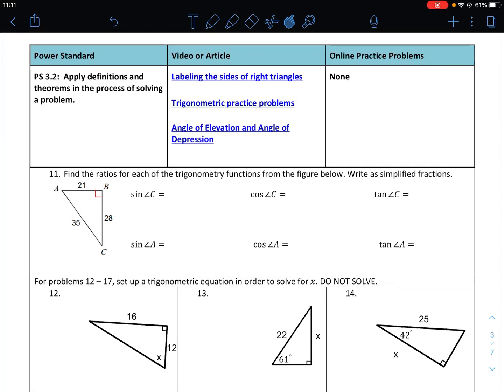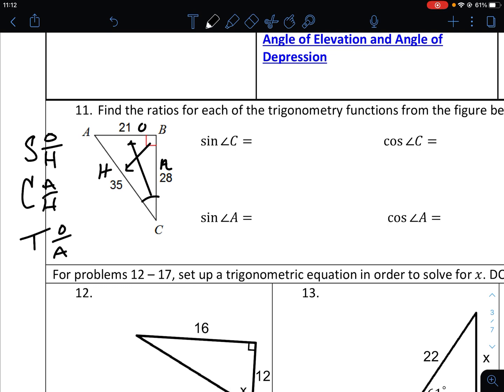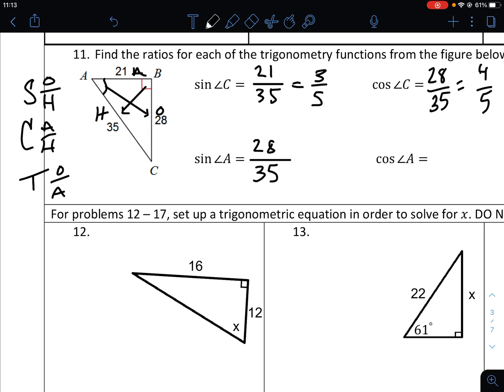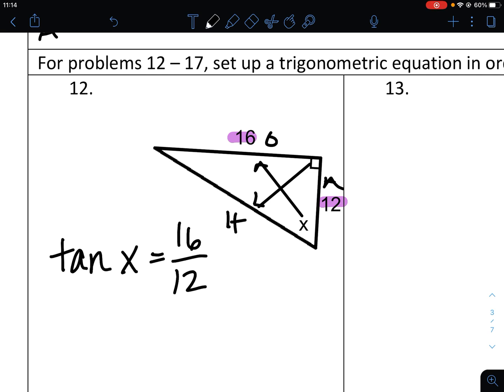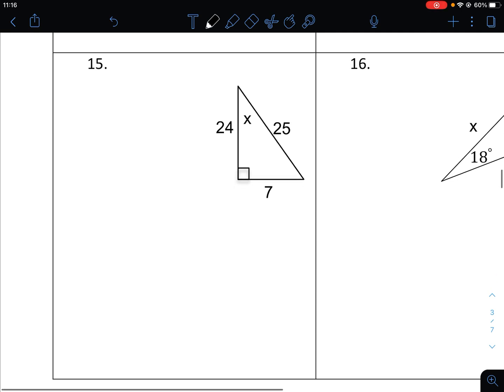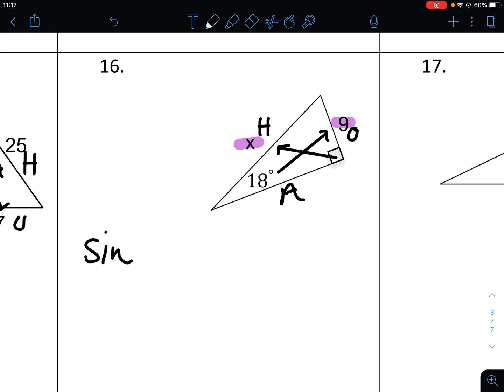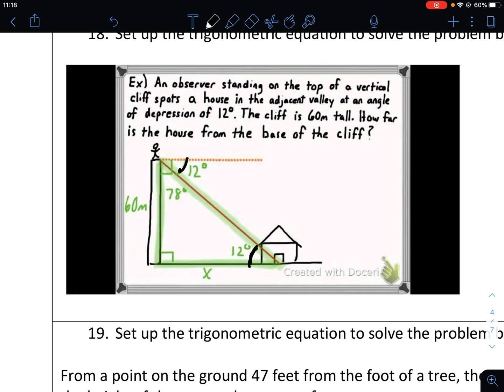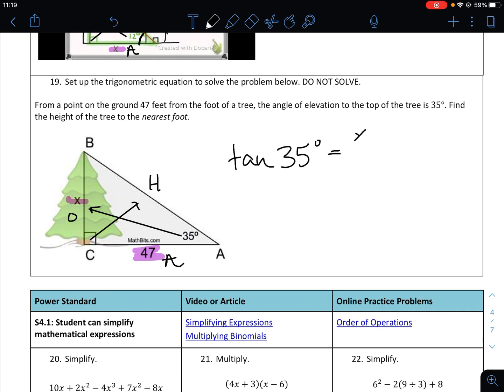U5 Corrections PS 3.2